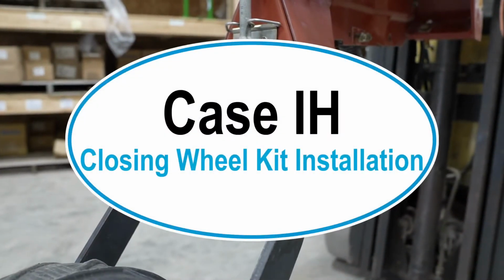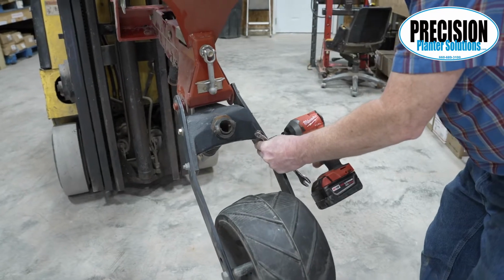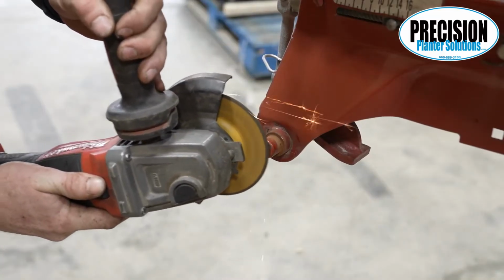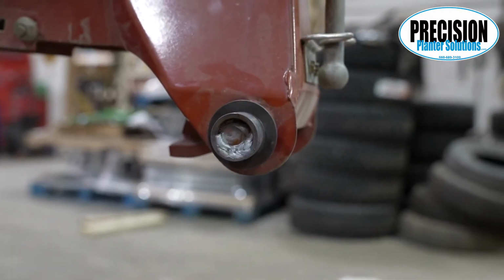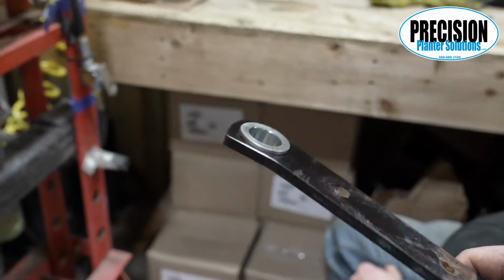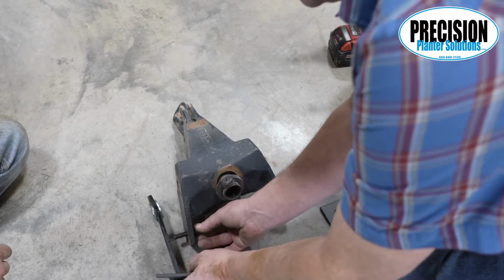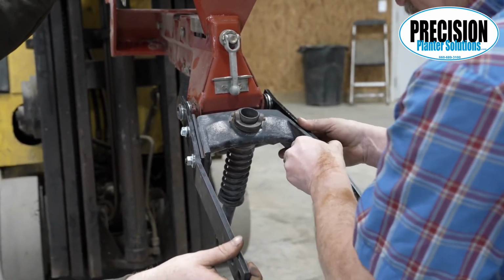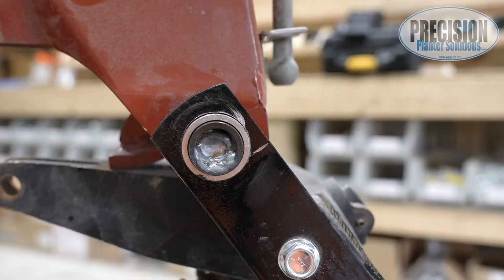Case IH Closing Wheel Rebuild Kit Installation